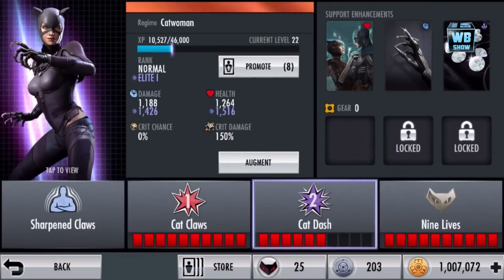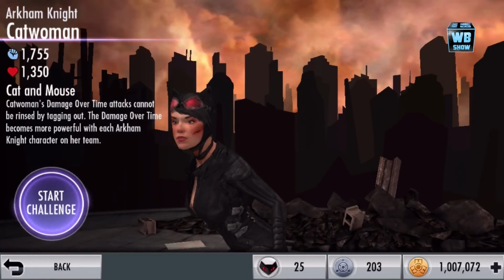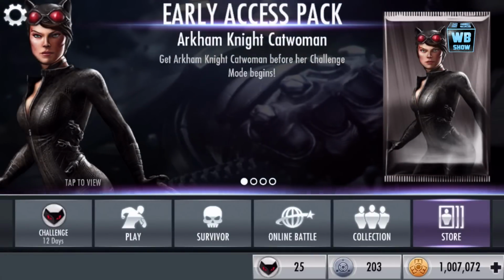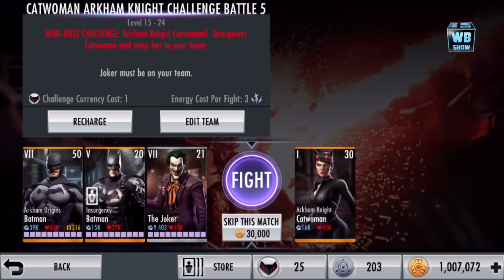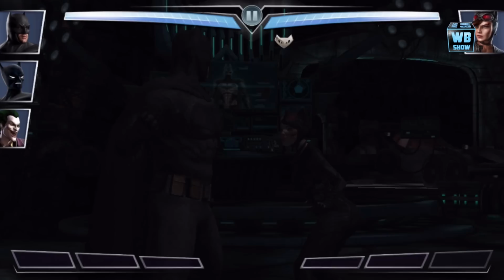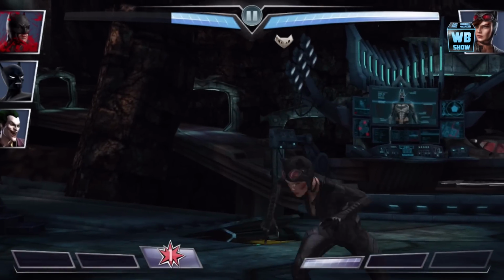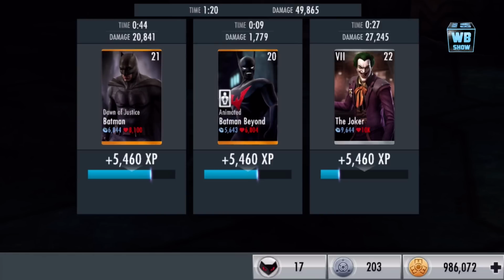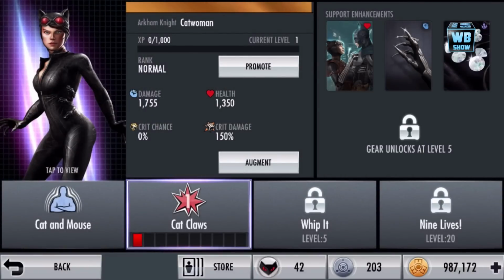BATMAN VS Arkham CATWOMAN Battle | Injustice: Gods Among Us